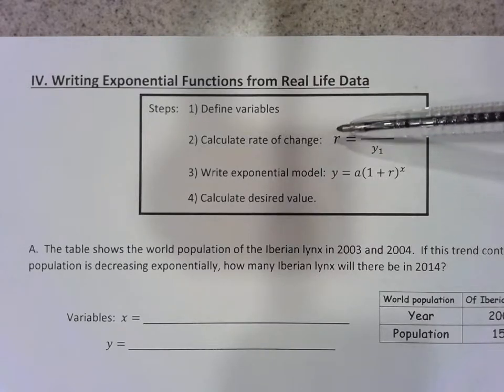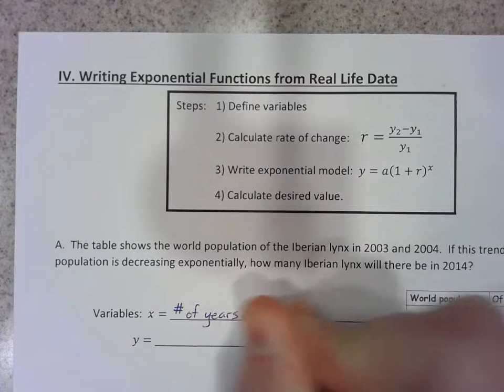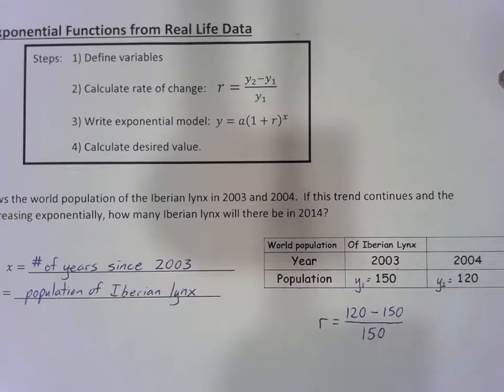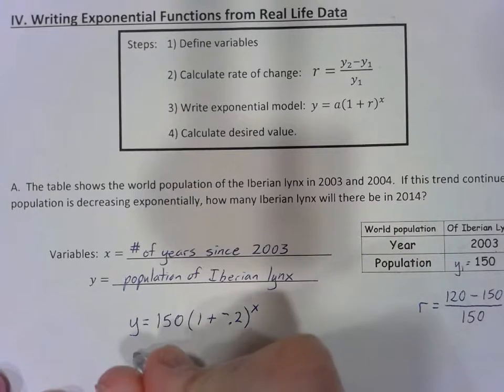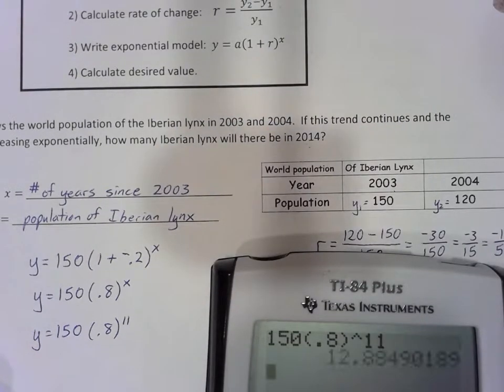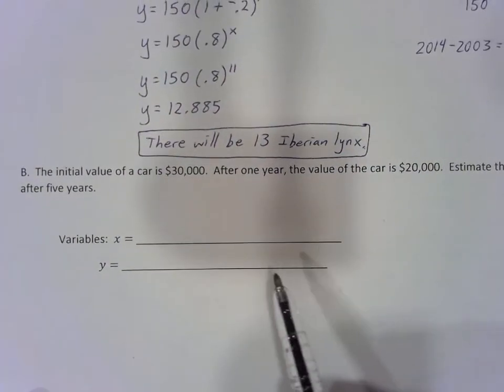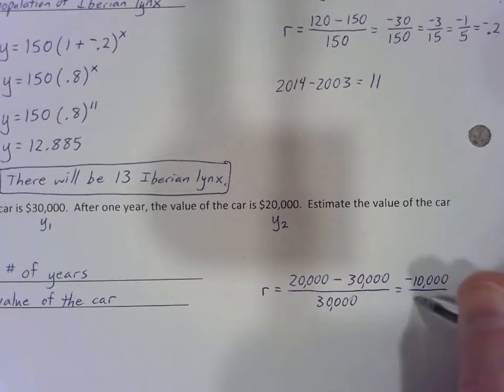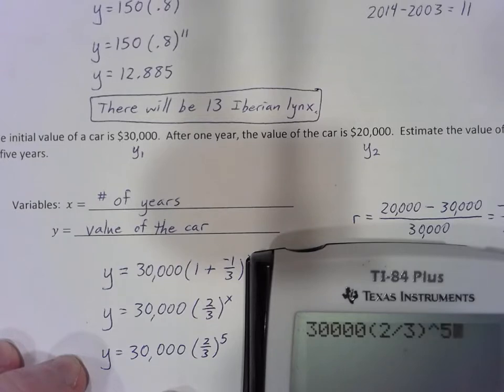Writing Exponential Functions from Real Life Data